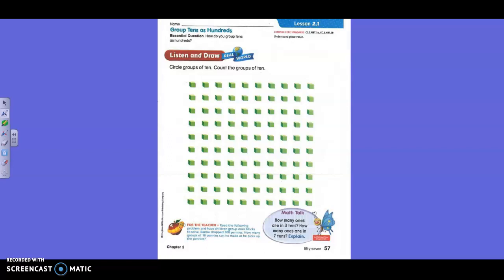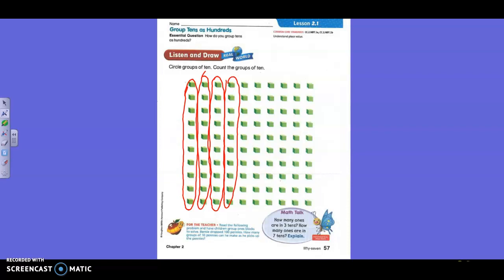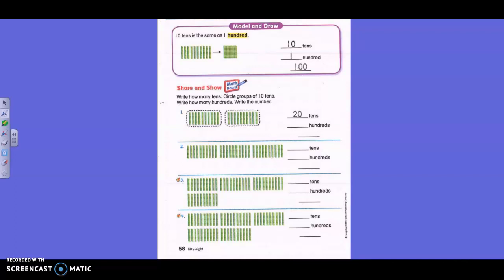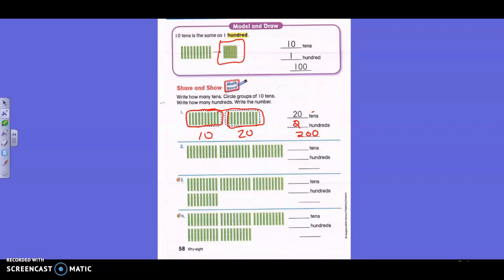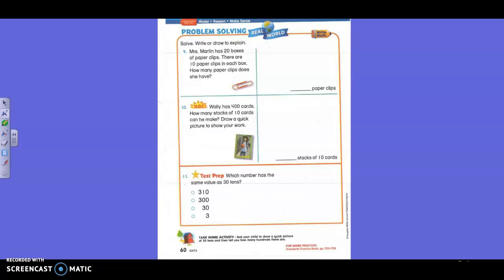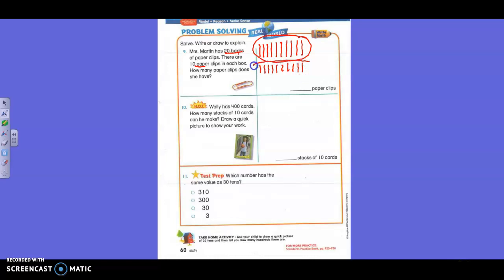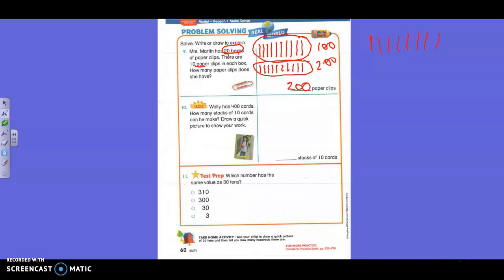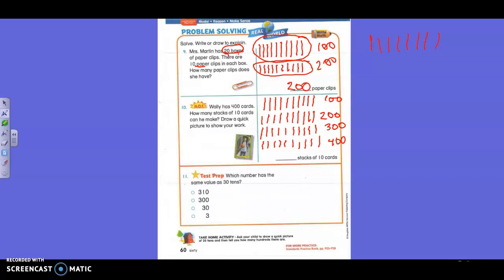2.1 Group Tens as Hundreds (2nd) Math